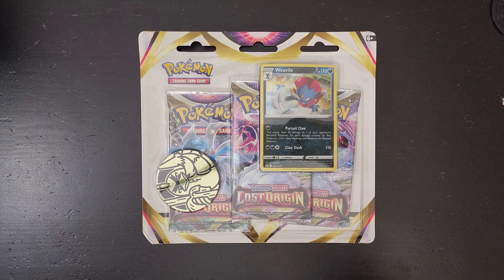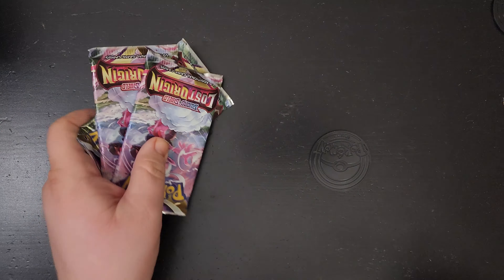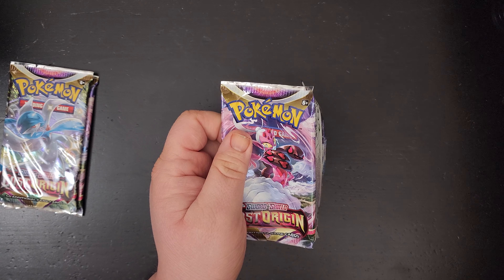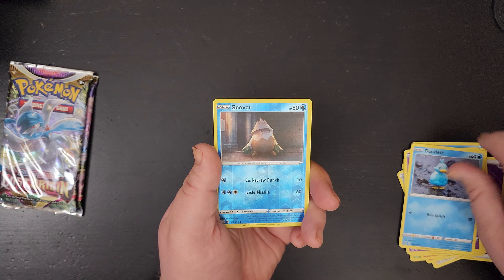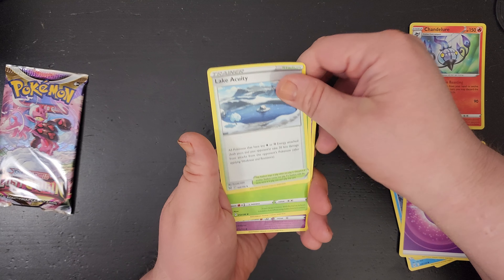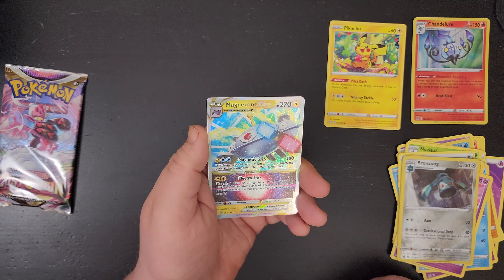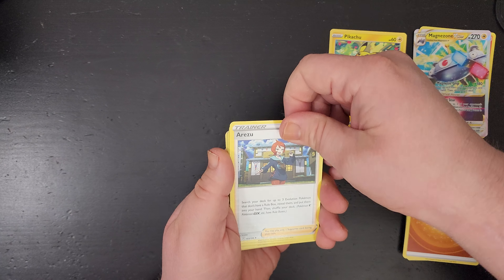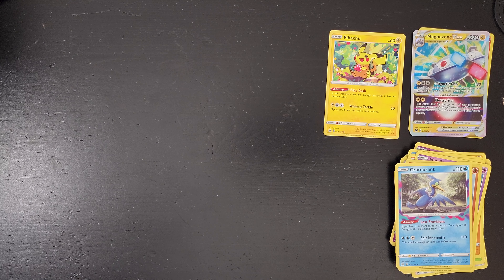Pokemon Sword & Shield Lost Origin 3 Pack Hanger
I am ripping open packs from a Pokémon Sword & Shield Lost Origin 3-Pack Hanger. I have a few nice hits from this Pokemon Sword and Shield Lost Origin 3-Pack Hanger

Click the link to check out my eBay listings, or search for seller qballtech on eBay